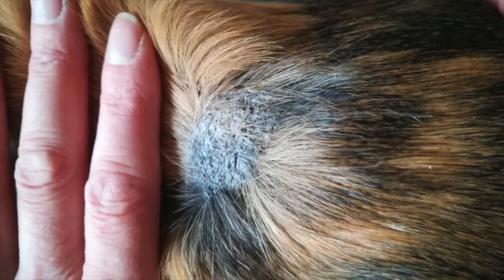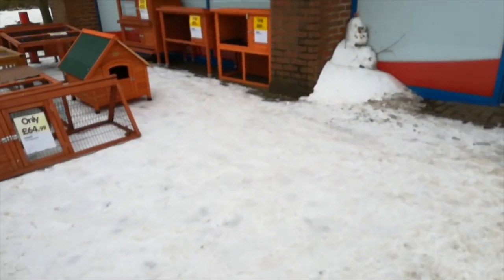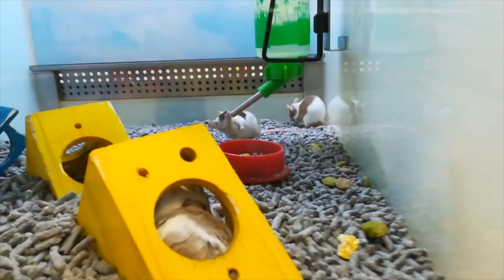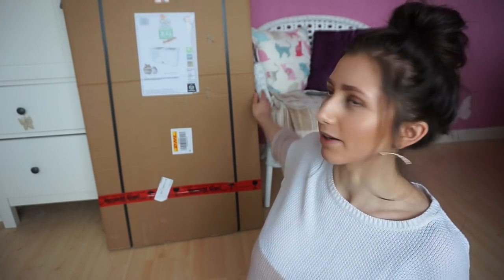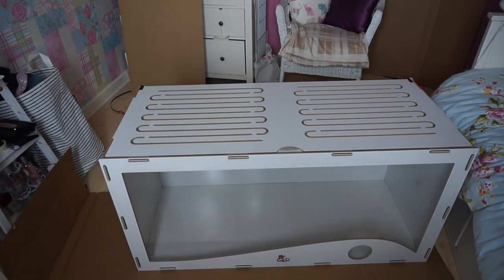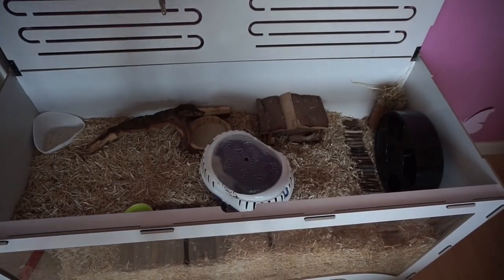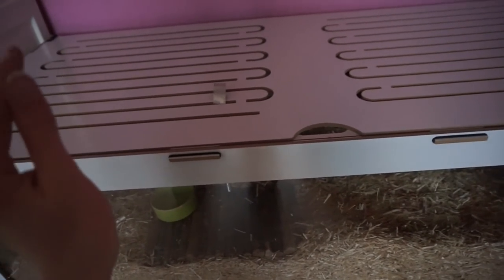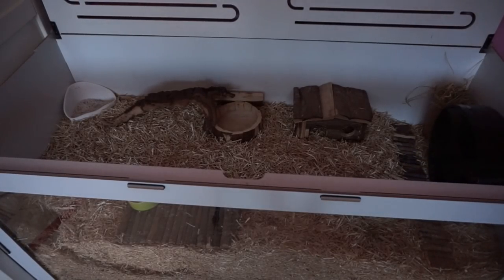Unboxing Belle's New Cage!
✿ Social Media ✿

Pet Care Channel  ► Erin's Ark

✿ Filming/Editing ✿
Camera: Sony A5000 & Huawei